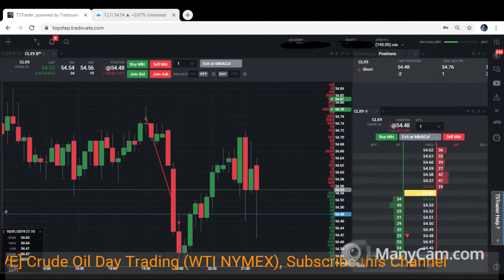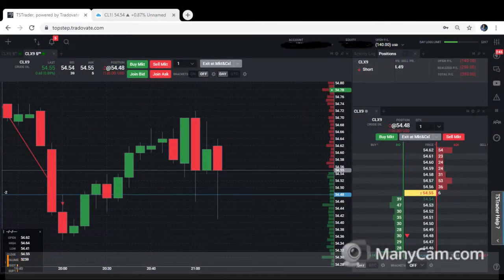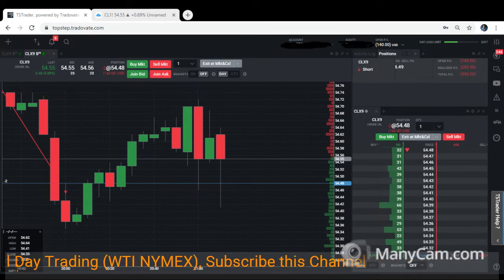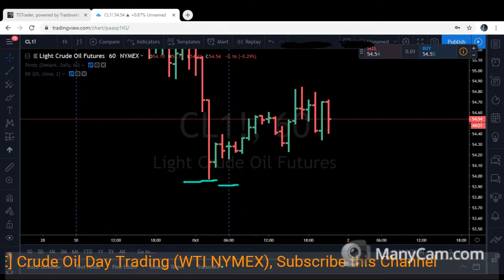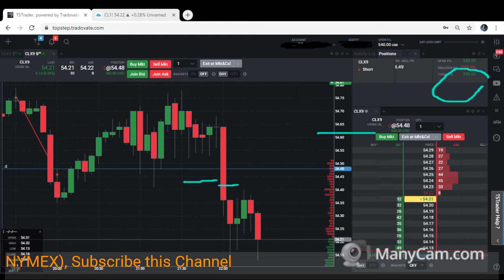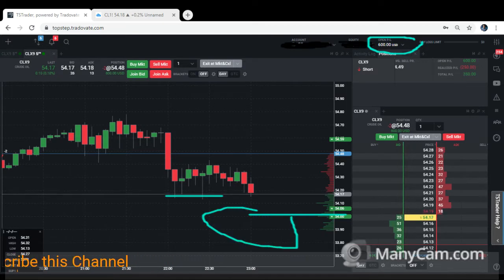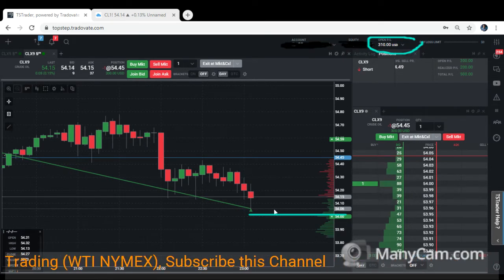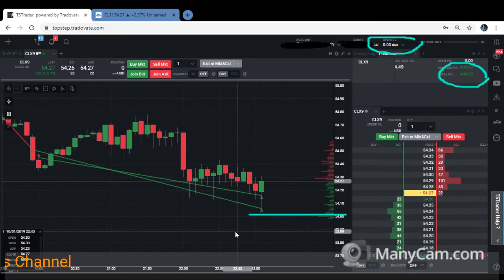[LIVE] Crude Oil Day Trading Profit US$490 (1st Oct 2019)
Day Trading Crude Oil Market [LIVE]. This is how I took advantage on the Market Paradox setup during US Session (Scalping).
GET Live Signal (incl. NEWCOMER PROMOTION)

HOW CAN I HELP YOUR TRADING

- LEARN THE SAME TECHNIQUE, SETUP & STRATEGY I USED
- US SESSION: EPIC TRADE STRATEGY
- US SESSION: DAY TRADE STRATEGY
- 100% TECHNICAL & WILL GUIDE STEP BY STEP, NO TALK BS
- FREE LIVE COACHING (JANUARY 2020) - FIRST 20 TRADERS ONLY!!!
hAPPy tRADING!!
moh dradzi